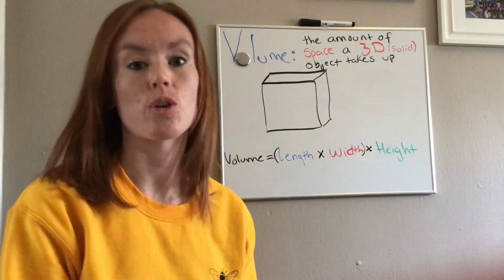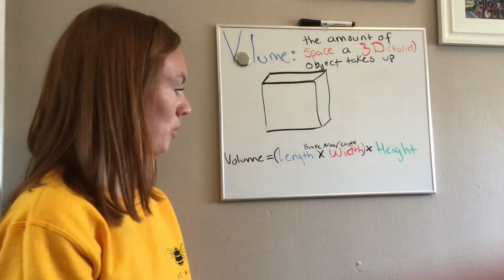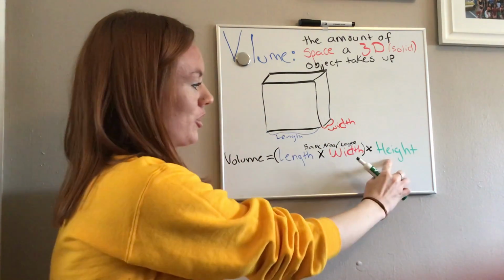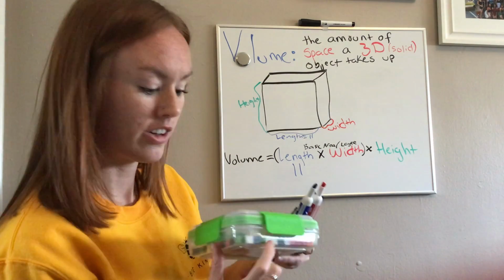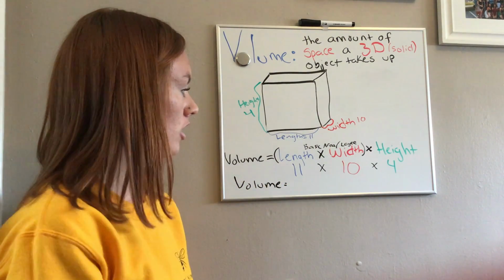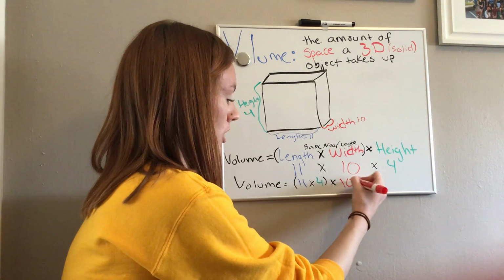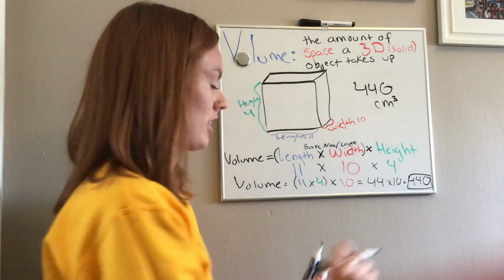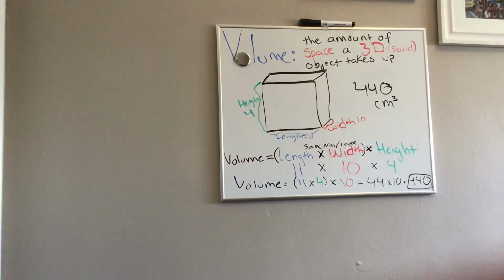M5 L4 Equation for Volume C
Trying our new formula/equation for volume by looking at Ms. Oliver's sandwich box.

Volume = Base Area x Height
Volume = Length x Width x Height